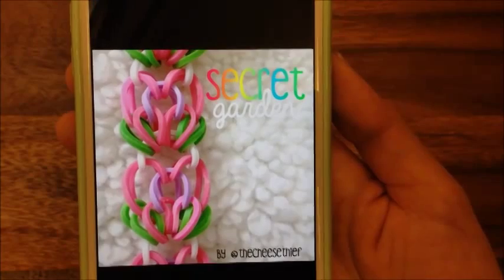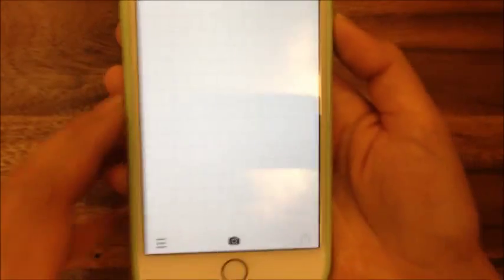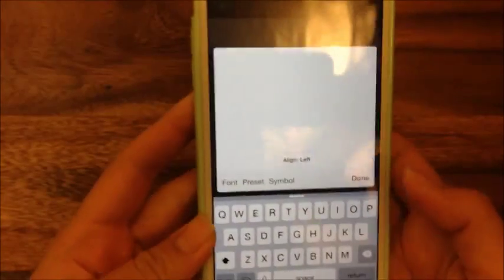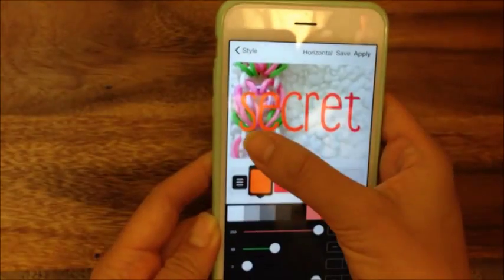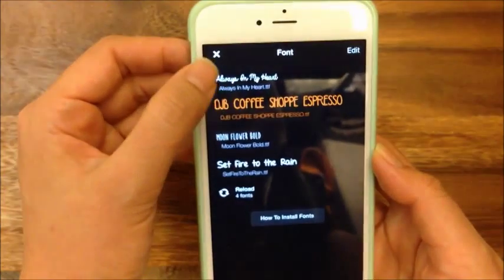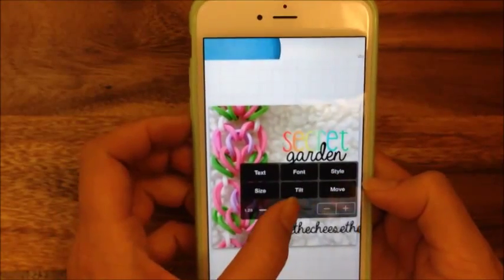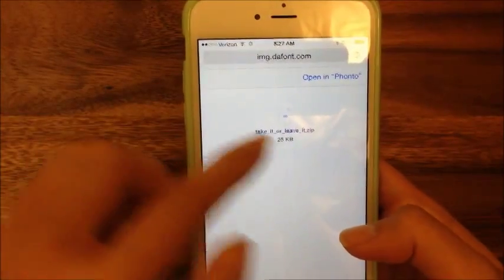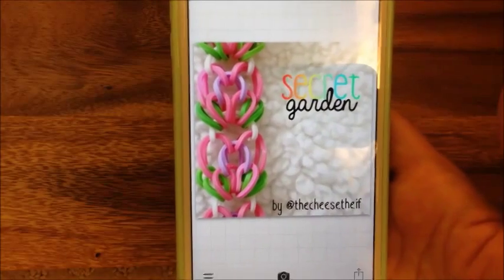How To Make Gradient Text in Phonto For Instagram Pictures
This tutorial will show you how to make the popular gradient rainbow text that is used for a lot of Rainbow Loom (Loom Bands) instagram posts.  I use only one app (Phonto) to create a rainbow gradient.  I will also show you how to download and install fonts using phonto.

This tutorial is in response to the rlappsagainstbullies (apps against bullies and bullying) campaign set out on instagram. If you are not part of instagram the basic premis is that users are very protective of their apps and fonts that they use to edit pictures. Some users get blocked just for asking what app/font was used to create a certain image. As a response loomers have banded together and taken screenshots of the apps they use as a way to create community.